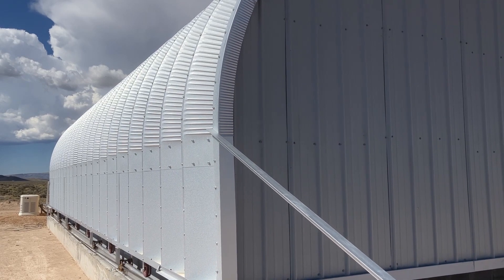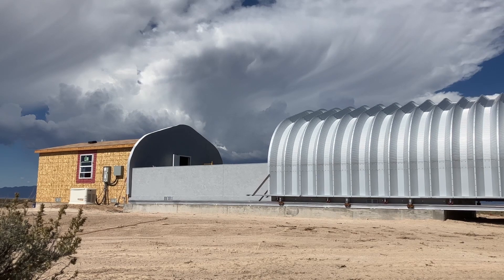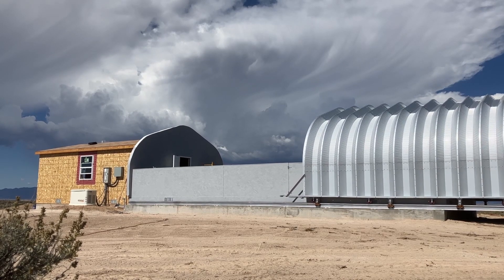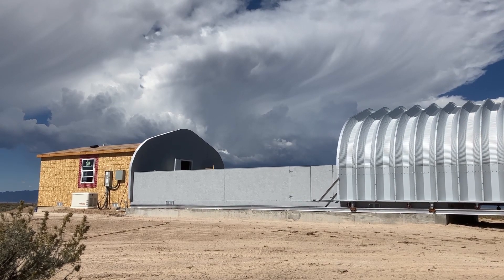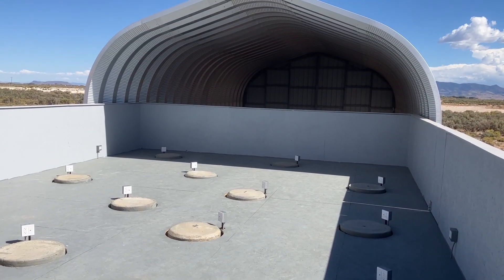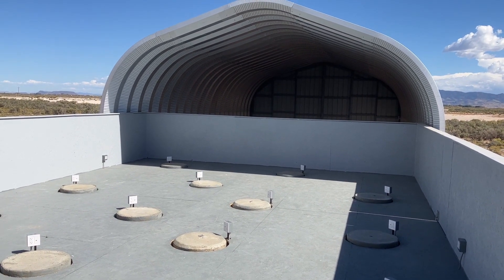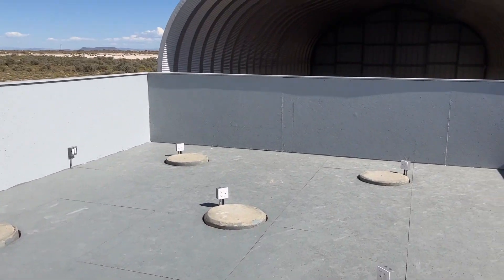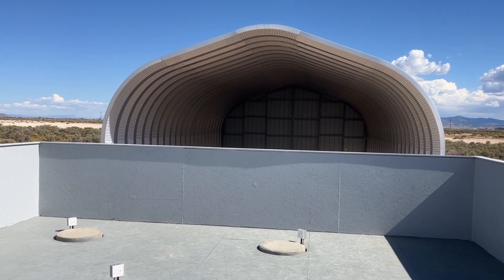Observatory Construction Update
Take a look at the construction progress on the new large observatory at Utah Desert Remote Observatories.